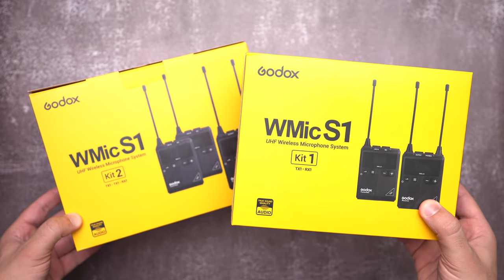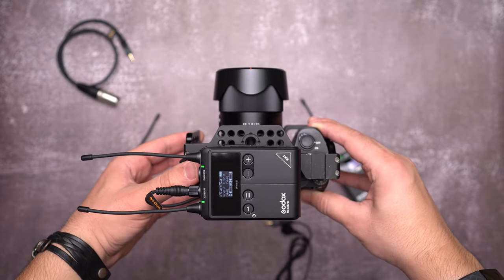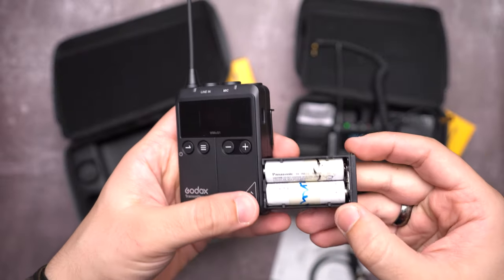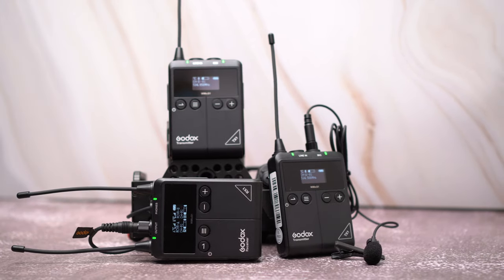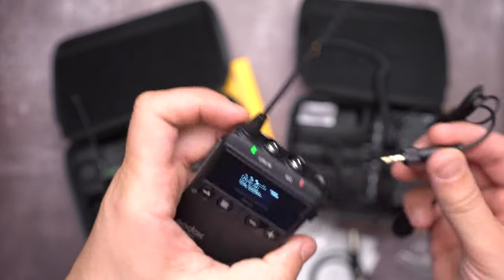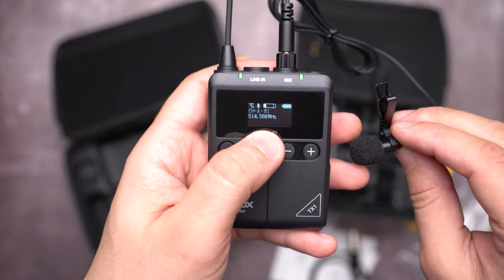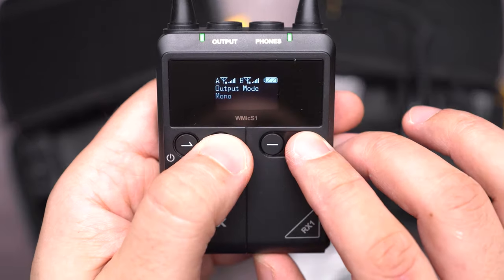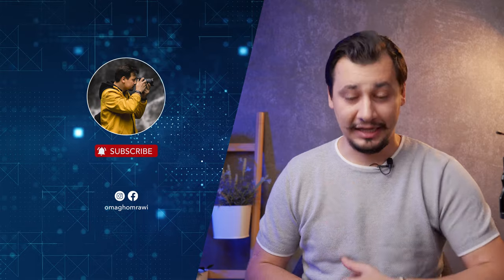Godox Wireless Mic WMicS1 | Audio Test & Review (By Oma Ghomrawi)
Godox UHF Wireless Microphone System. WMicS1 is a compact wireless microphone system. With a wide selection of different kits, the system is suitable for multiple uses.